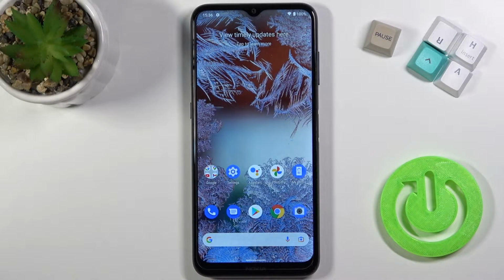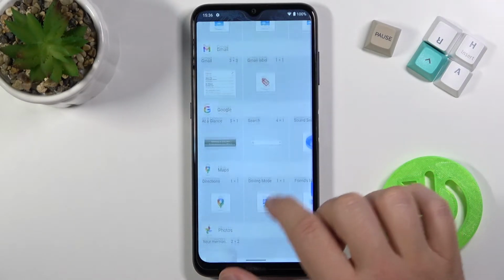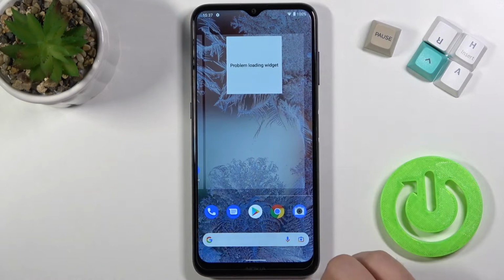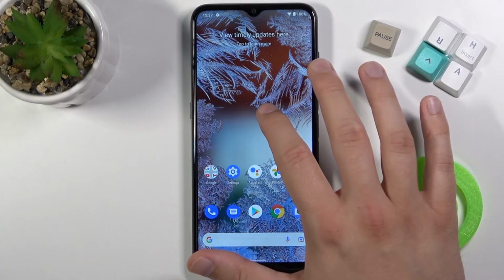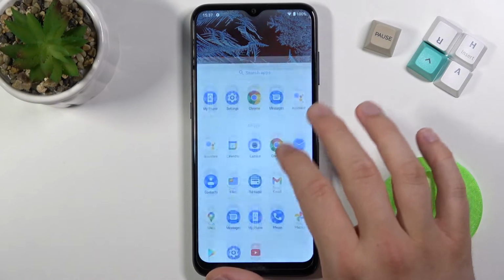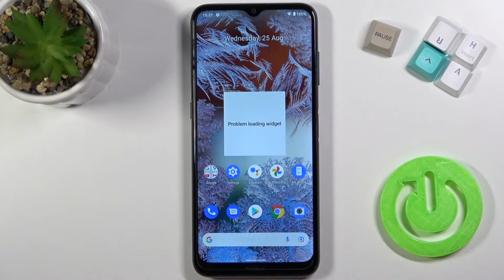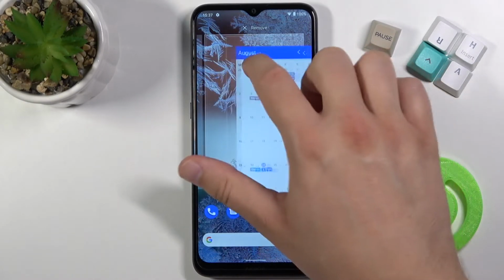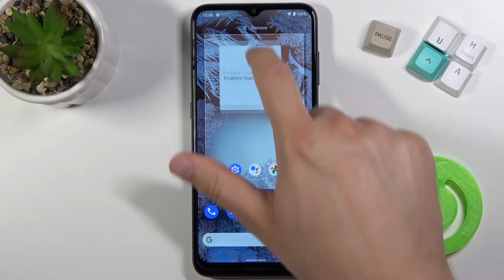NOKIA G10 – Manage Main Screen Look / Add New Home Screen Widgets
Let's make your NOKIA G10 Home Screen stylish and useful by adding new cool widgets to it. From now on, you'll be able to activate the needful phone setting with one click, immediately check the time or the outside weather without turning on any programs. In addition, you can add your favorite books to the Main Screen or set the best songs playlist to get quick access to them. In the video above, we'll show you how to do it in a split second!

How to Add Widgets to NOKIA G10 Screen? How to Customize Widgets on NOKIA G10? How to Personalize Widgets on NOKIA G10? How to Remove Widgets on NOKIA G10? How to Manage Home Screen Widgets on NOKIA G10?